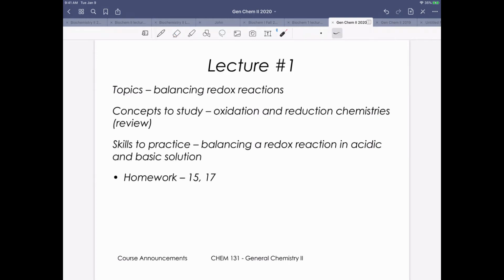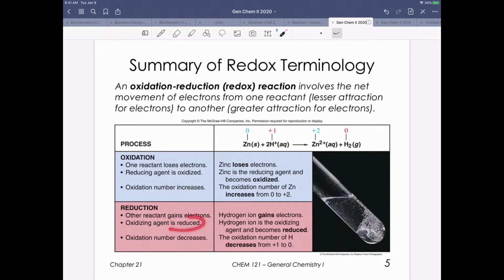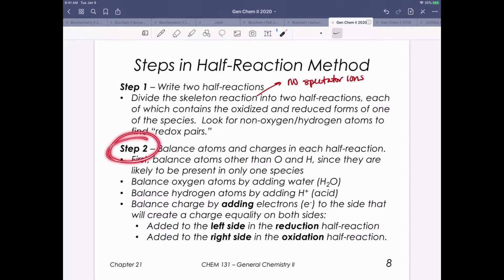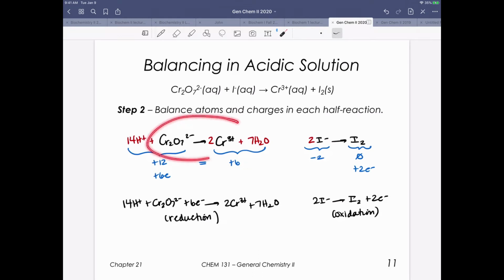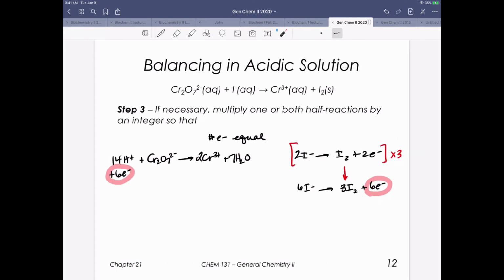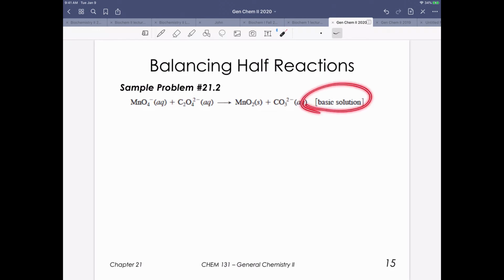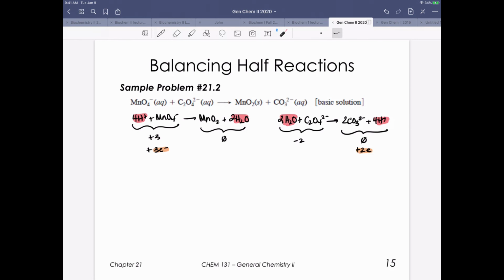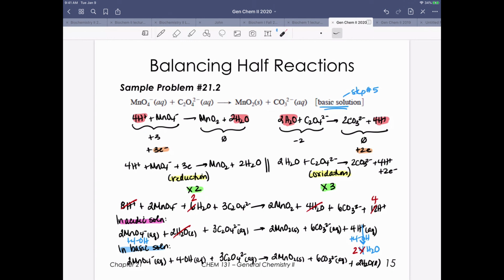CHEM 131 Chapter 21, Lecture 1 VIDEO